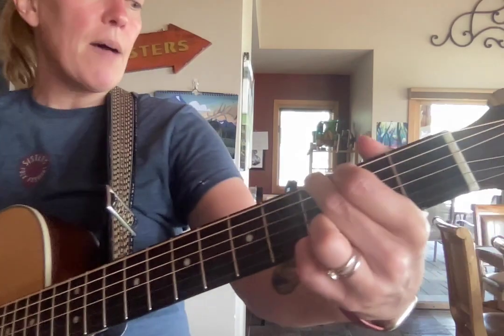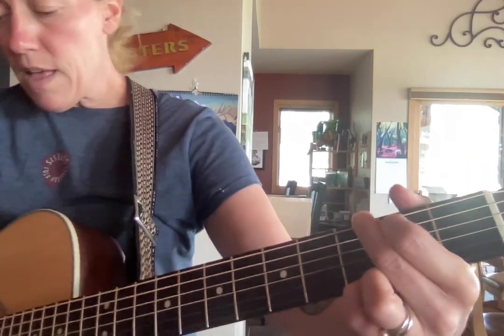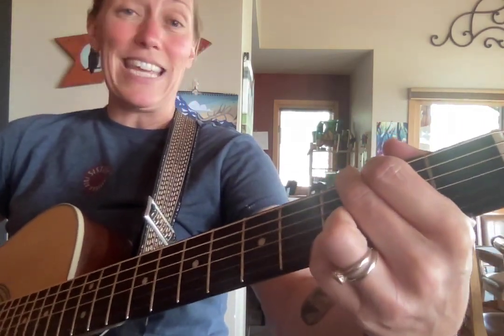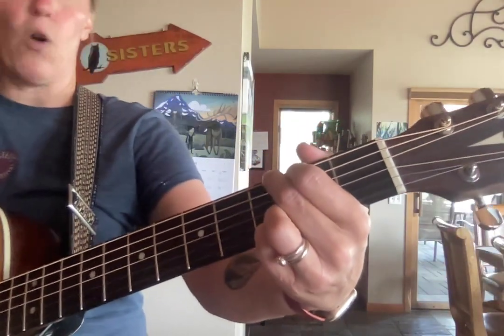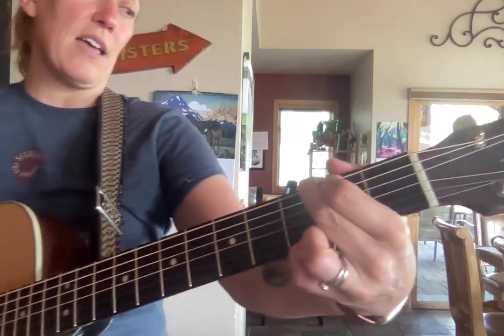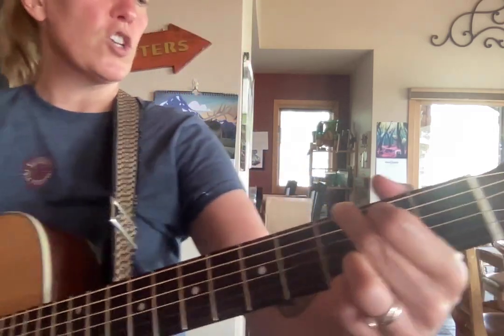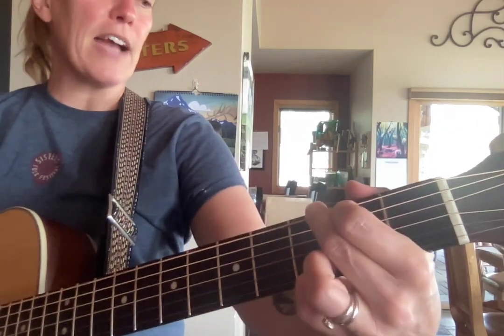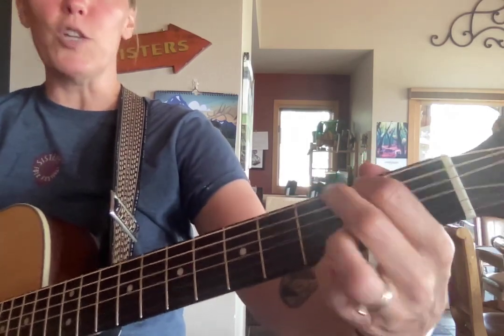Camp Tunes 2023 Chattanooga Guitar